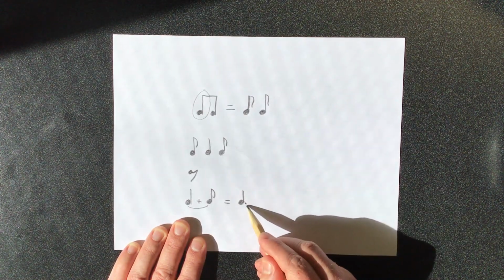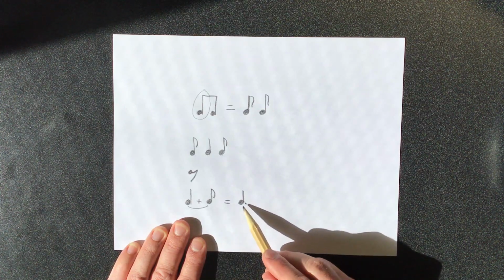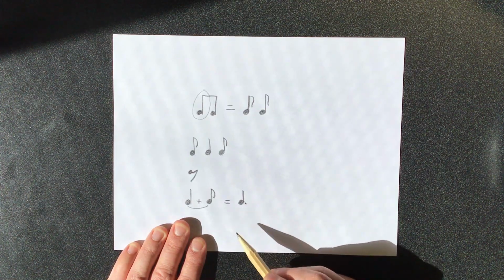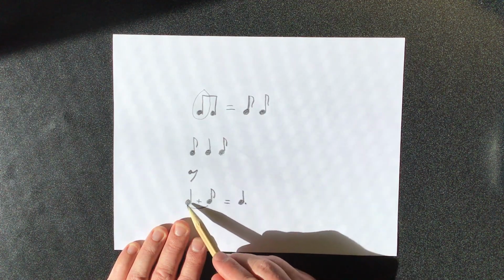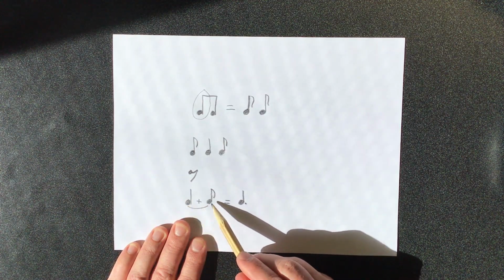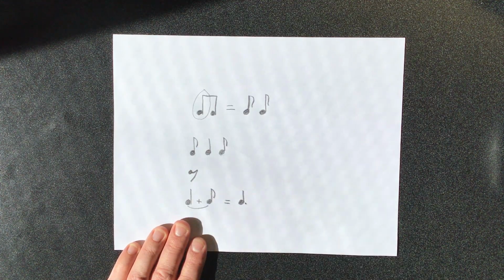Rhythm Reading - Level Seven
This set of videos will introduce and explain notated rhythms one concept at a time. Start at video one, and practice as many times as you need to until you can confidently read the rhythms independently. Move through the videos in order and see how many levels you can pass!